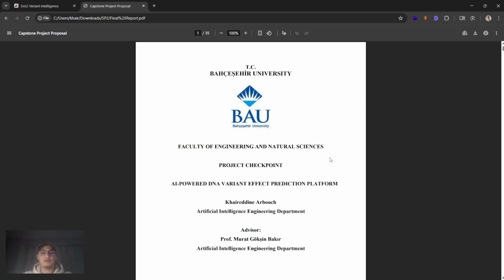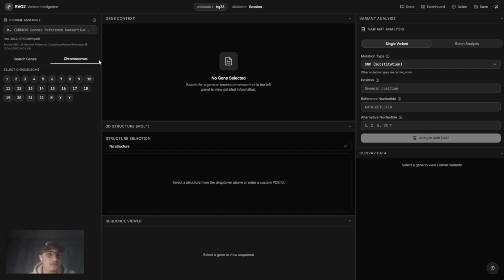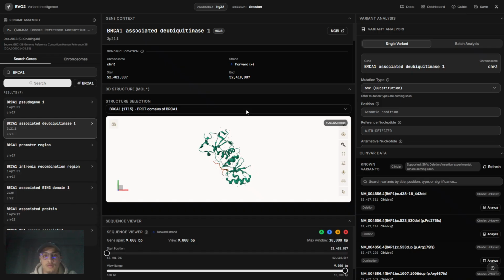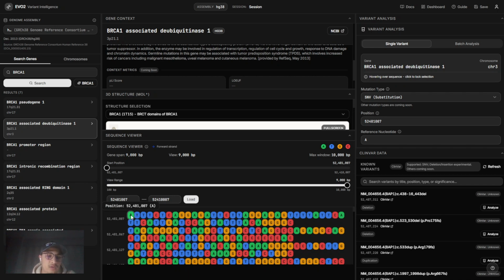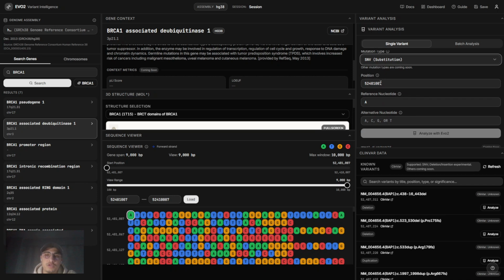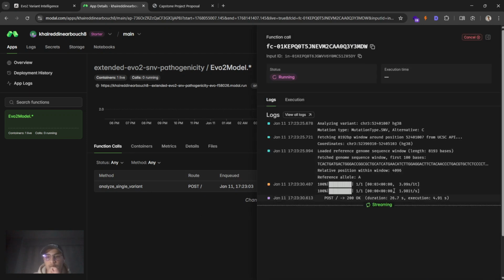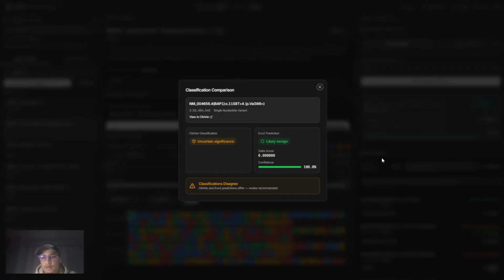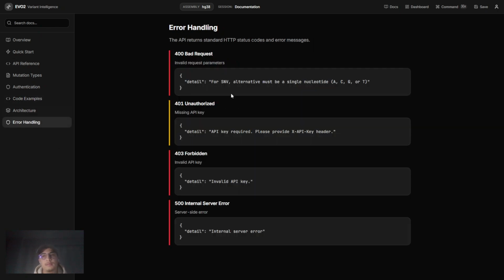Evo2 Variant Pathogenicity Prediction Platform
Single-nucleotide variant pathogenicity prediction powered by Evo2 deep learning. A Entreprise-grade console for variant intelligence with real-time inference, ClinVar integration, and comprehensive genomic analysis.

Docker Image: khaireddinearb/evo2-pathogenicity-prediction